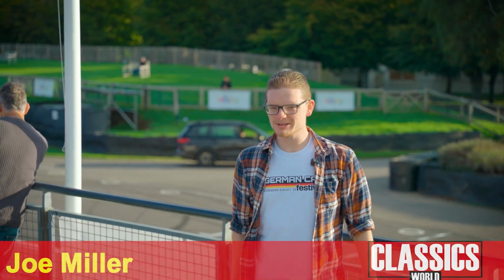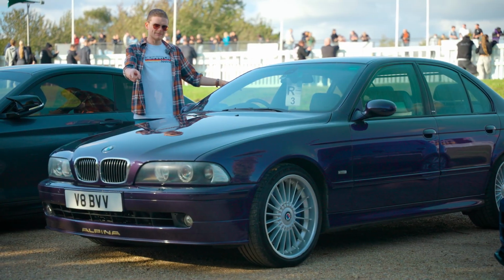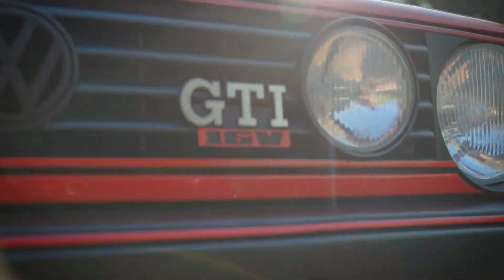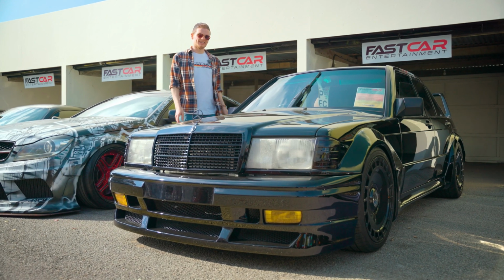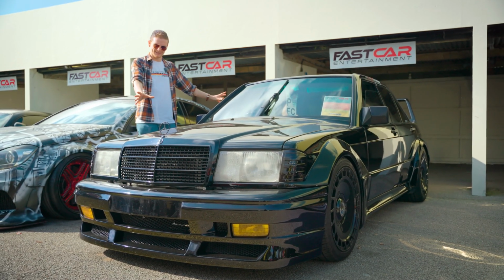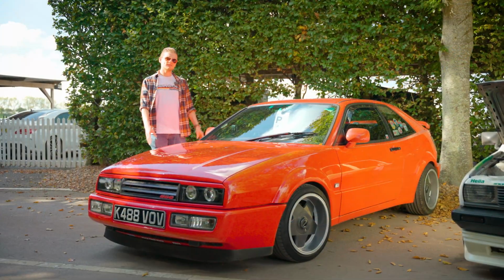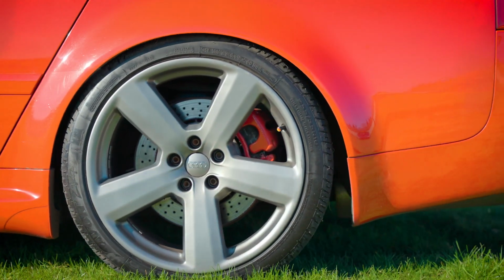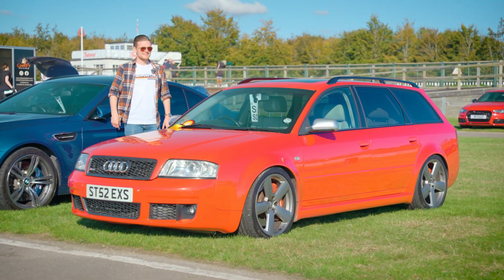German Classics Galore! German Car Fest 2024 Show Report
German Car Festival 2024 has taken over the Goodwood Motor Circuit for a full day of Deutschland, drifting and all things autobahn. Join Joe as he makes his way around the sun kissed venue, picking out the best vehicles the show had to offer.

Welcome to Classics World, your ultimate destination for all things classic cars!

At Classics World, we’re a group of petrolheads who love cars of all makes, models and eras. With an emphasis on classics, we celebrate some of the greatest cars ever made from around the world. From loveable people’s cars like the Mini, Citroen 2CV and VW Beetle, to peerless prestige cars from the likes of Rolls Royce, Bentley, Jaguar, BMW, Porsche and Mercedes, we’ve got it covered. From pre-war rarities to modern classics, Classics World covers every age of automotive icon. With a shared passion for classic cars and an in-depth knowledge, our videos will feature road tests, comparison tests, buying guides, living with advice, interviews and event reports – any opportunity to share our mutual love of classics. So, whatever car takes your fancy, it’s sure to feature on Classics World.

Chapters:
Intro: 00:00
Alpina B10 V8S: 01:01
VW Golf GTI Mk2 16V: 01:36
Porsche 944 S2: 02:08
Mercedes 190E: 02:52
Mercedes R107 SL320 & Porsche 996 911: 04:08
VW Corrado G60: 04:48
C5 Audi RS6: 05:20
Outro: 05:59
Easter Egg: 06:38